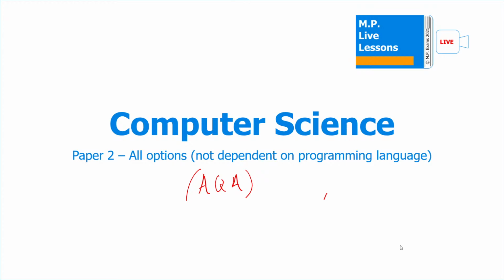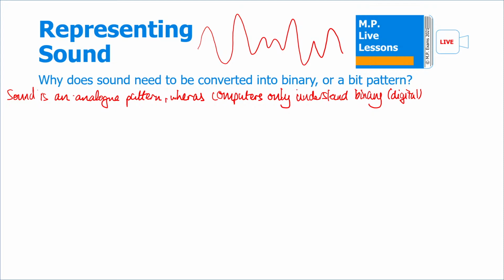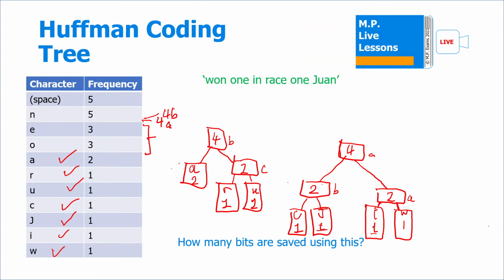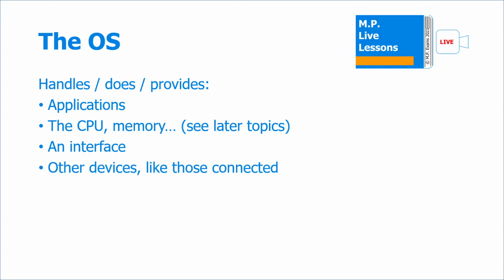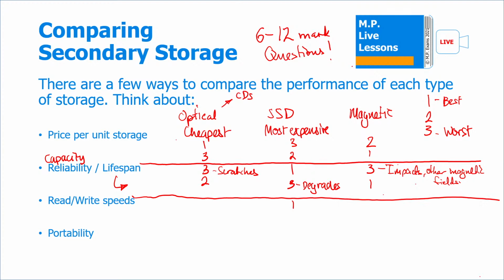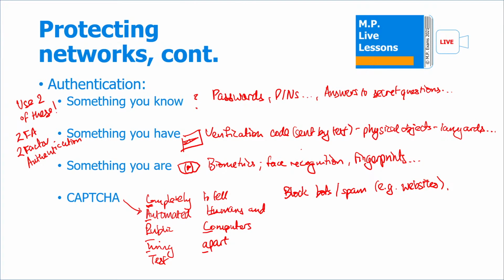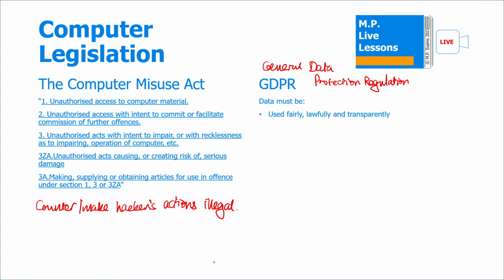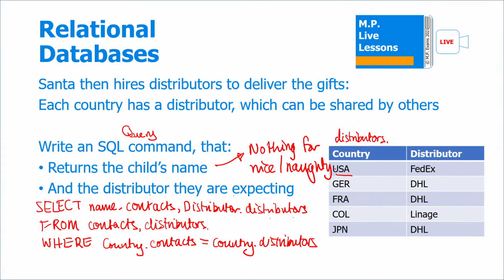Computer Science Paper 2